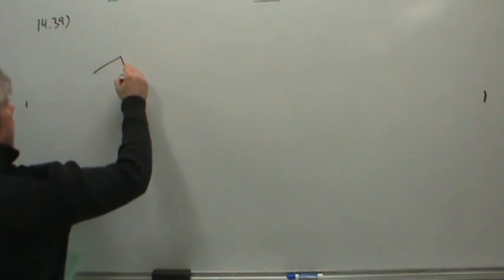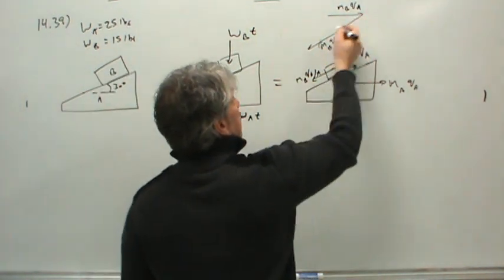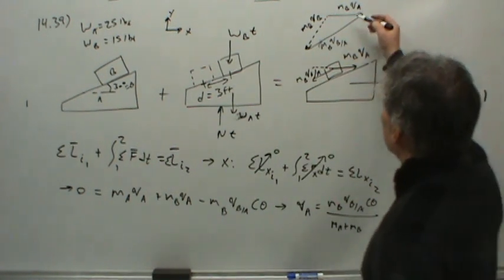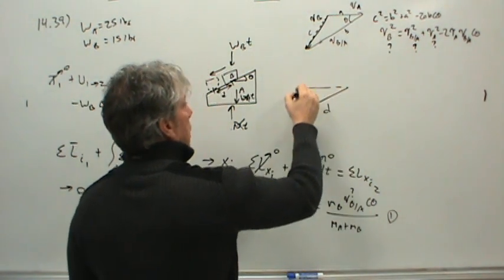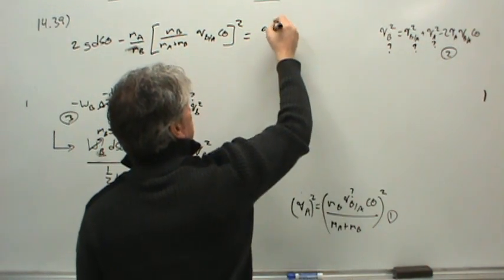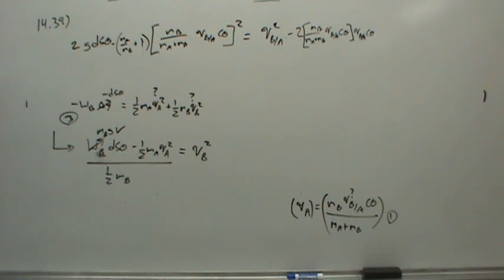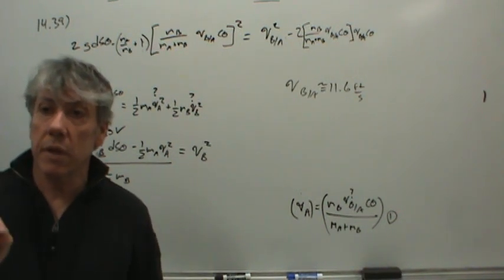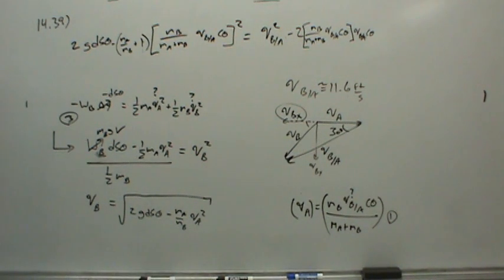MET 213 14 39